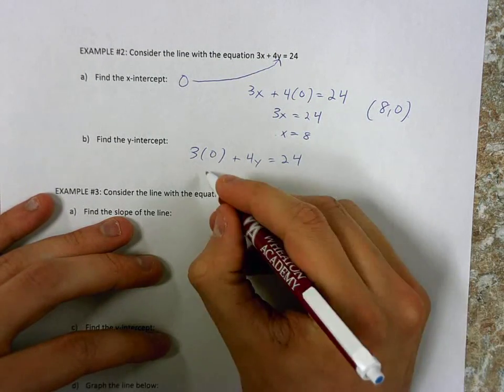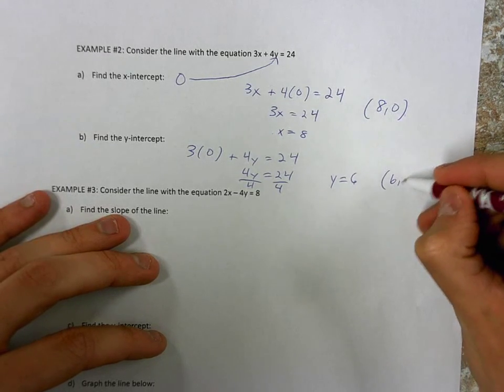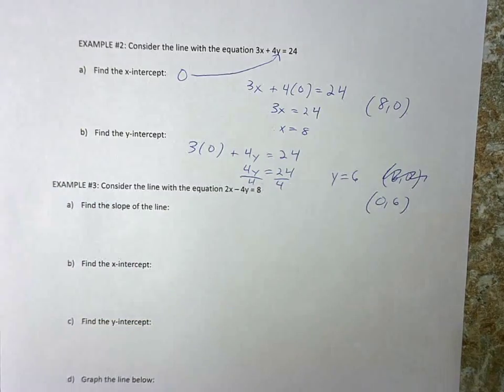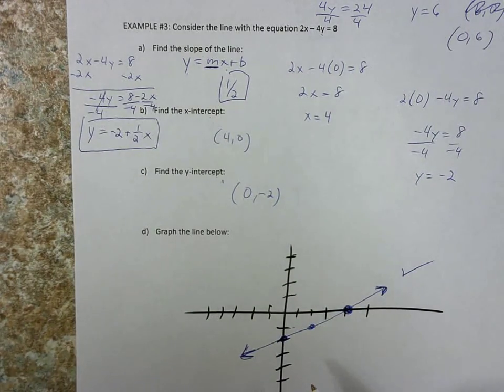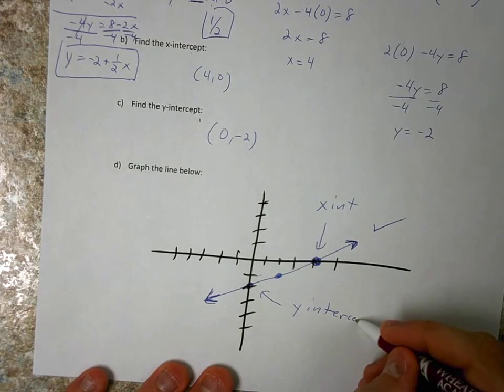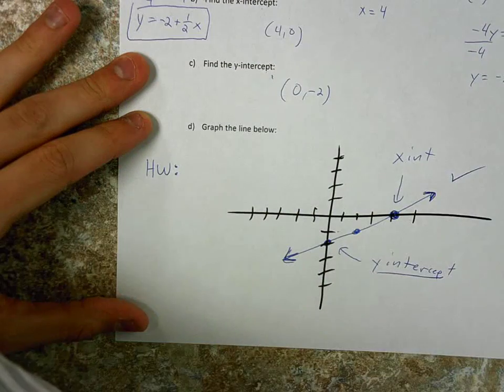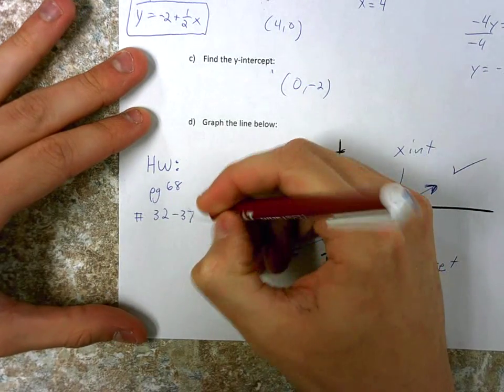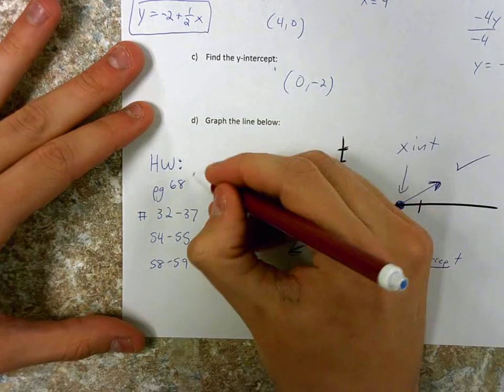2 2 Int Alg Intercepts Notes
Video Notes for Intermediate Algebra 9/25 for Off Campus Learning Day